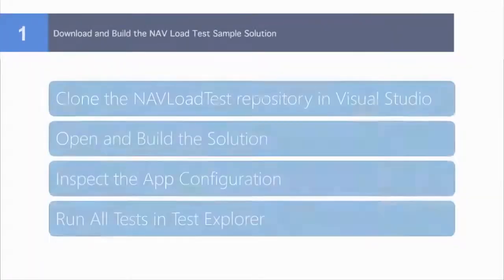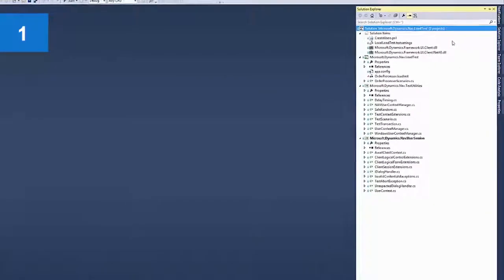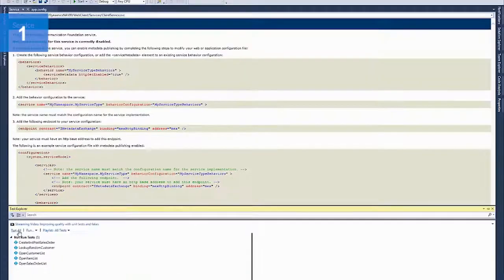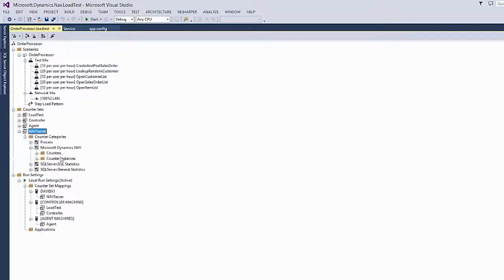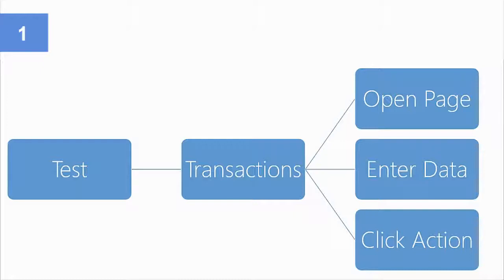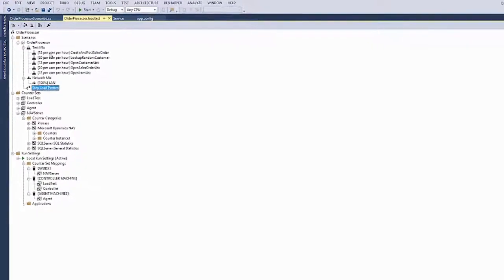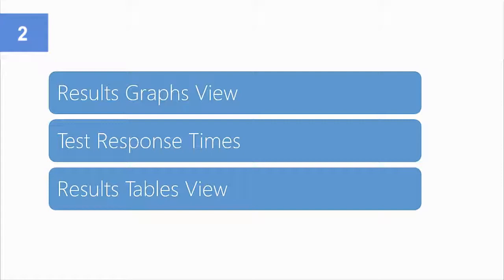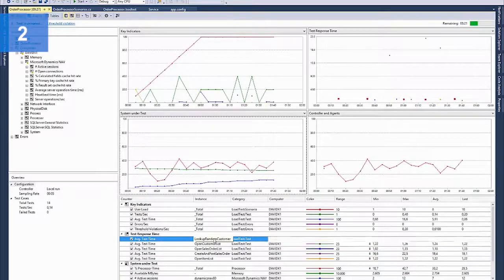Dynamics NAV 2015 - How Do I Run NAV Load Test Using Visual Studio